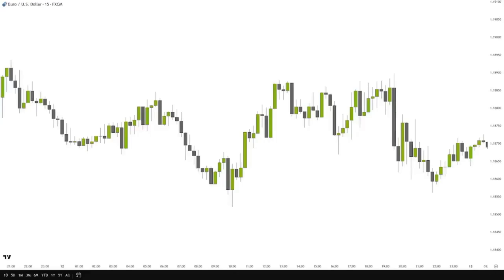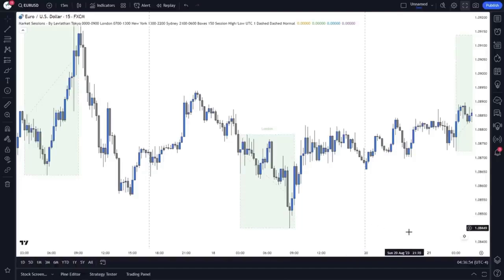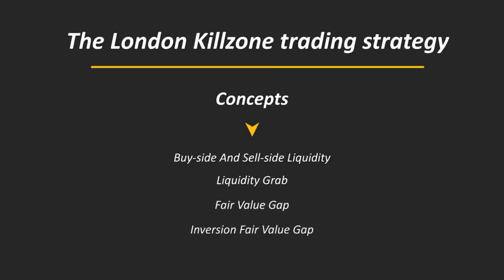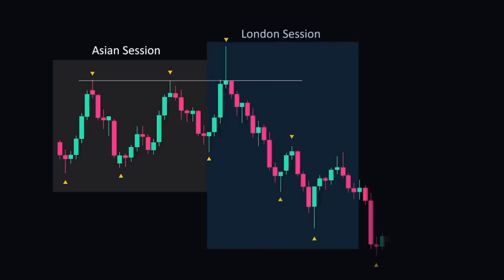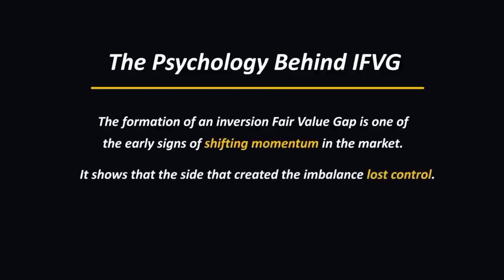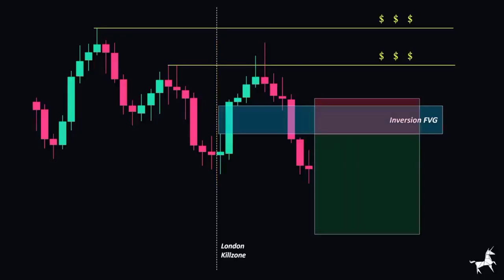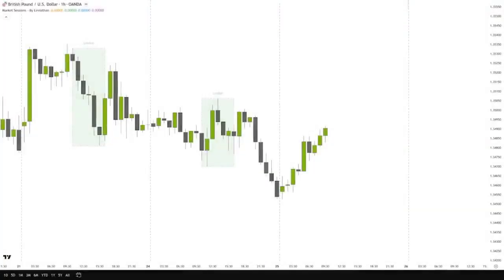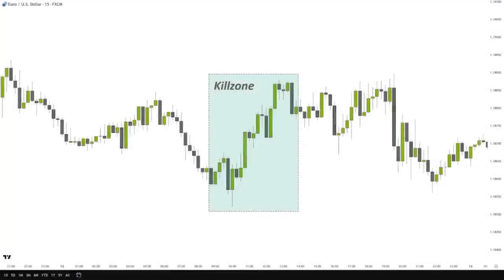Ict kill zone trading strategy breakdown